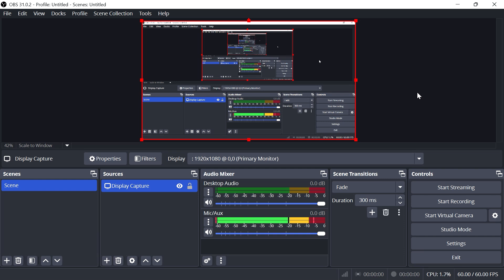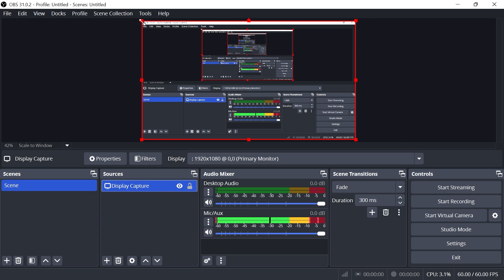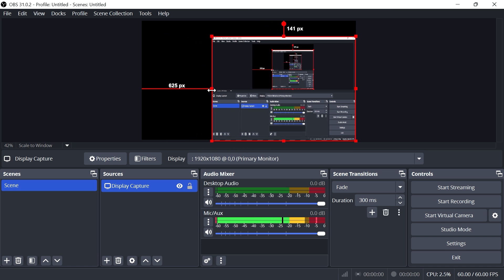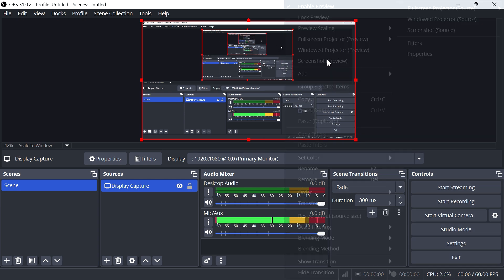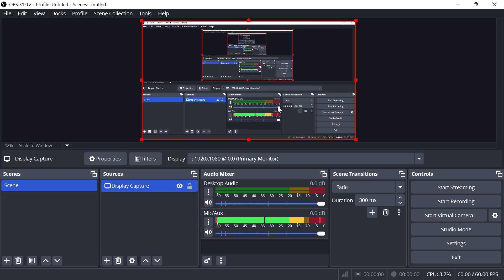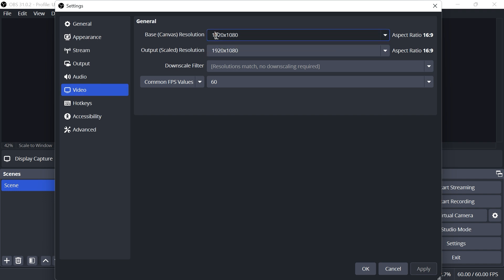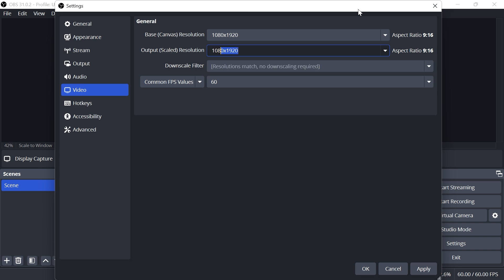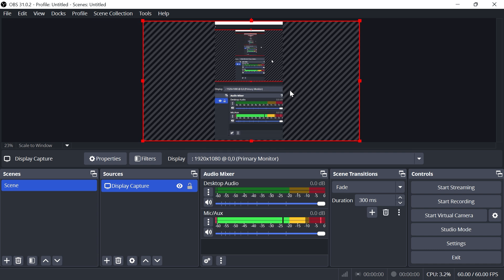How To Change Screen Size in OBS Studio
Want to adjust your display or screen size in OBS Studio? This step-by-step guide shows you how to change screen size, scale sources, and resize video capture elements in OBS for Windows and Mac. Whether you're setting up a new stream or recording a tutorial, learn how to drag, crop, and transform scenes to fit your desired output resolution.